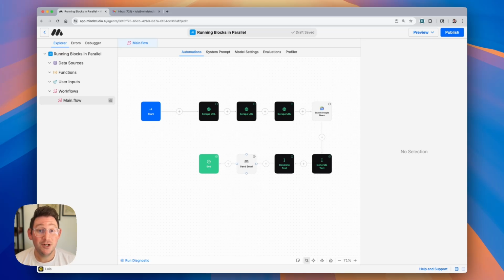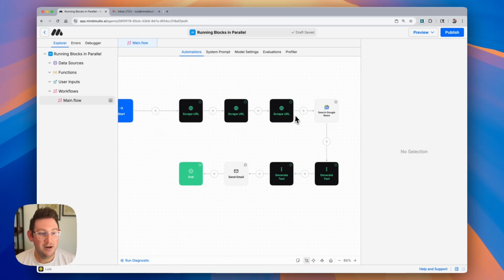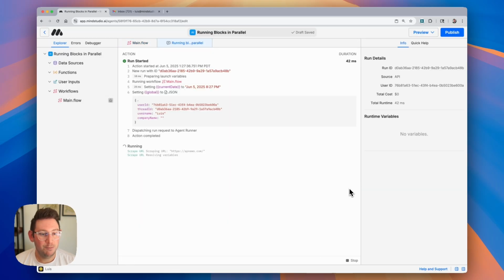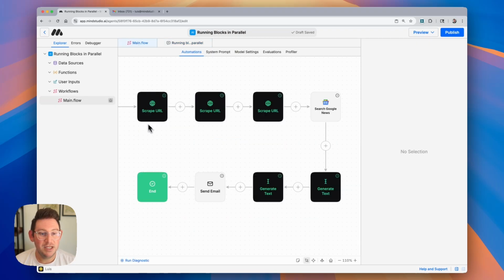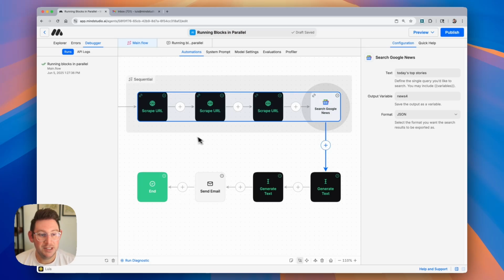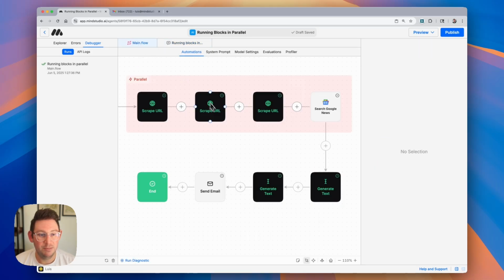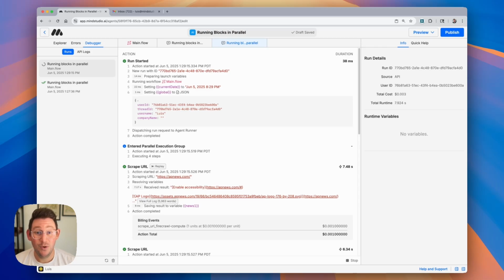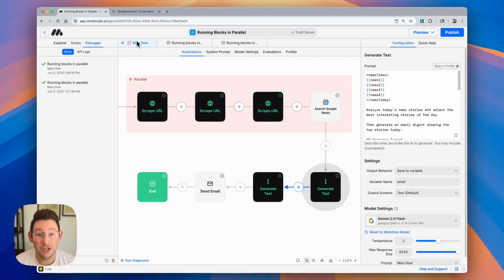Running Blocks In Parallel for Workflow Optimization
Learn how to speed up your AI workflows by running independent tasks at the same time. In this quick tutorial, we show you how to group blocks in parallel using an example of a news-scraping agent—cutting run time from 60 seconds to 25 seconds.

Chapters:
00:00 - Introduction to Parallel Blocks
00:50 - Current Workflow Demonstration
01:29 - Identifying Independent Tasks
02:10 - Grouping Blocks for Parallel Execution
02:50 - Results of Parallel Running
03:20 - Time Savings Conclusion